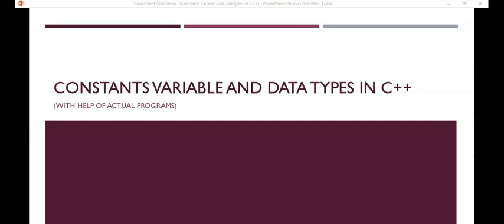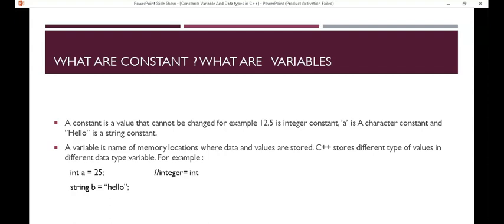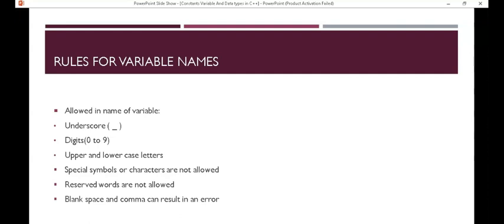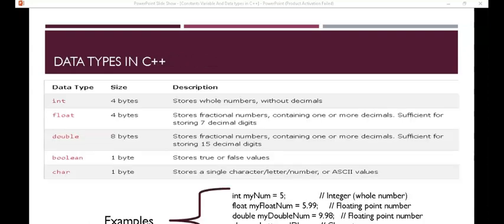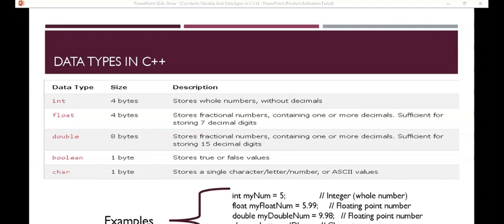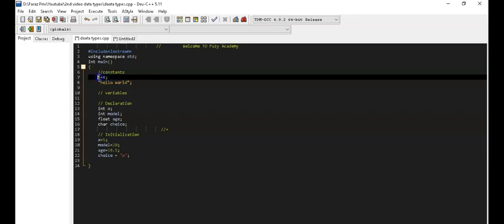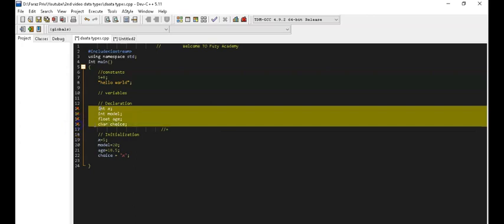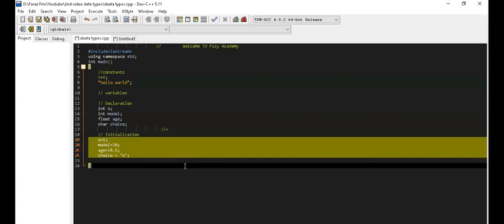Constants, Variables and Data Types In C++ | Explained Easily | Fuzy Academy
In This Video I discussed most common type of data types in c plus plus. I also shared the diference between constants And variables.